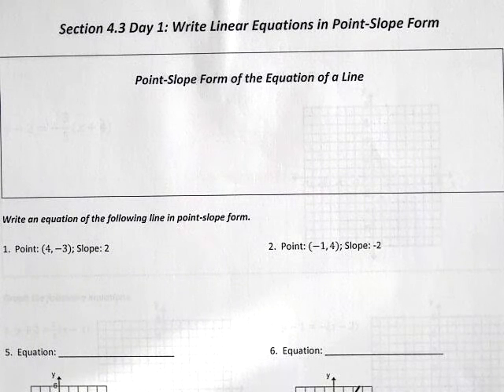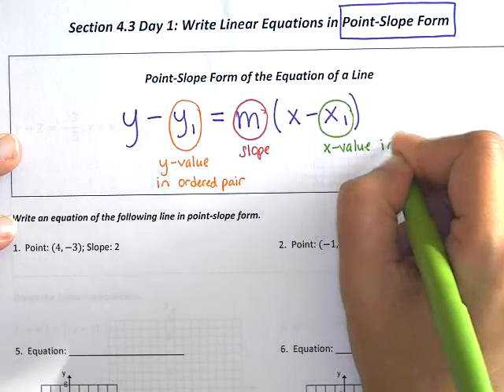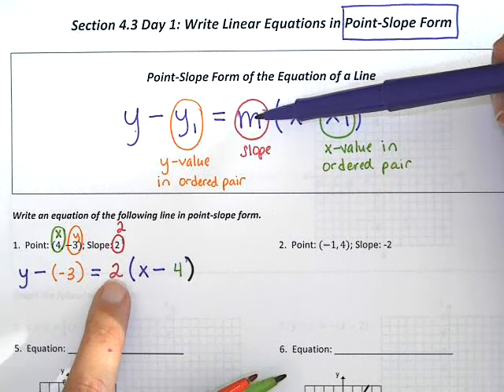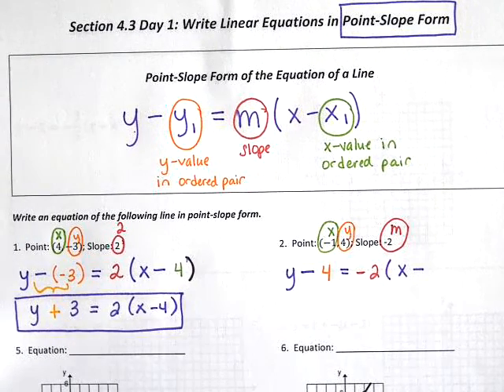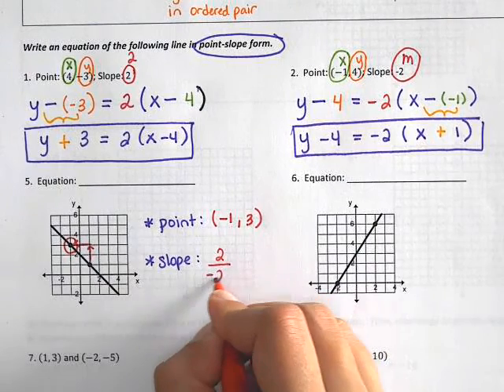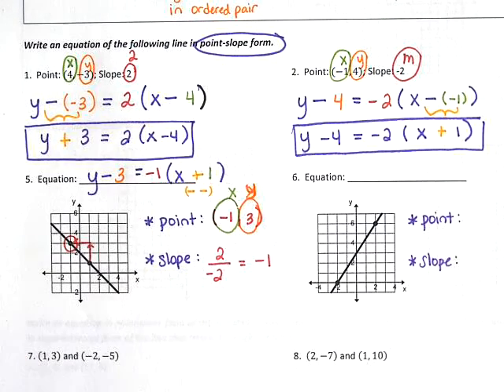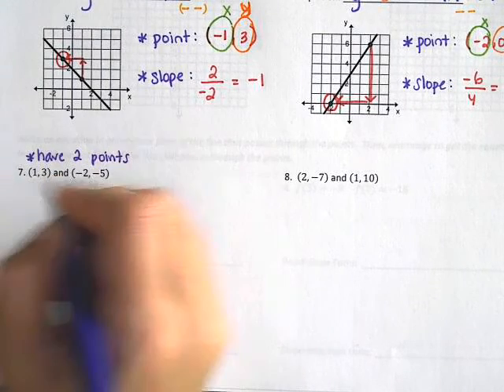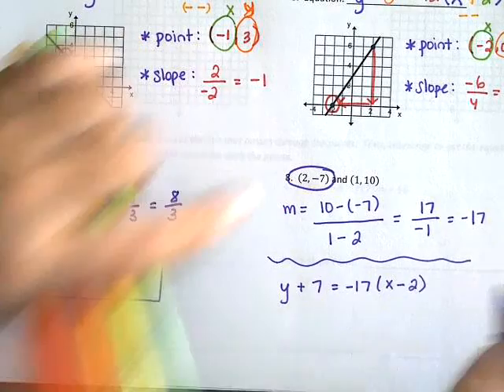Algebra 1 Writing Equations in Point-Slope Form Video